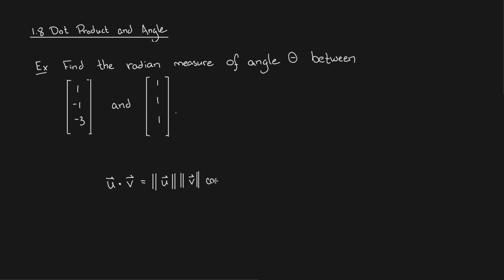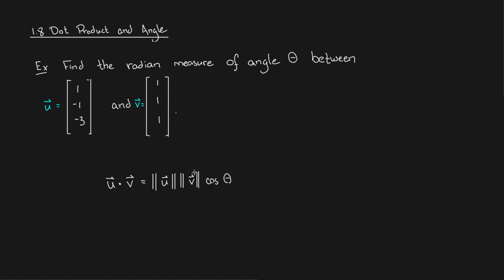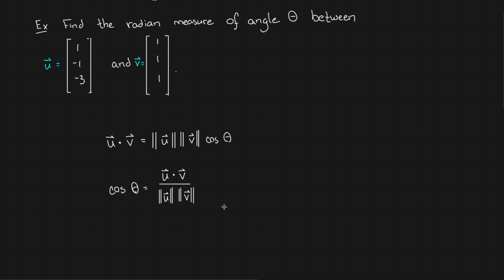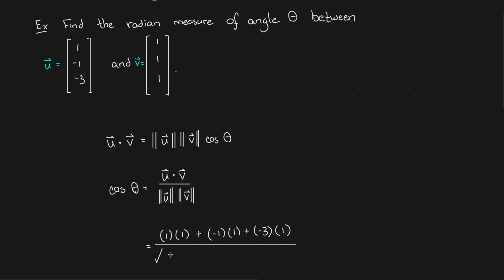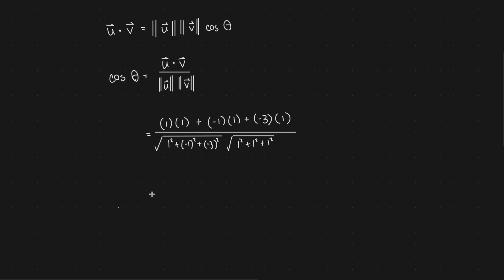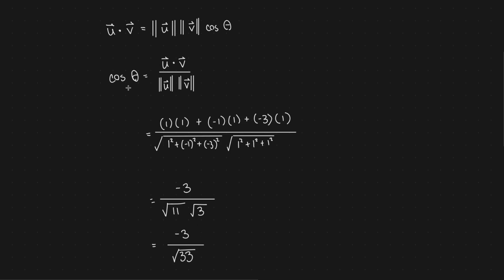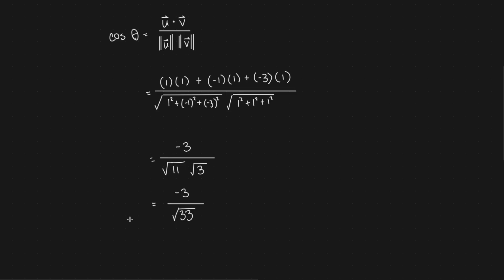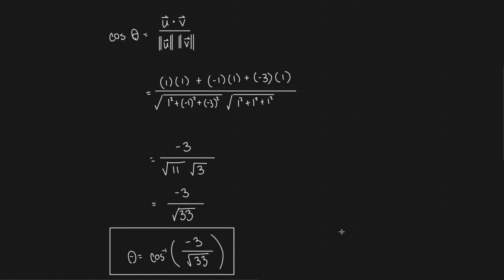1.8 Example 1